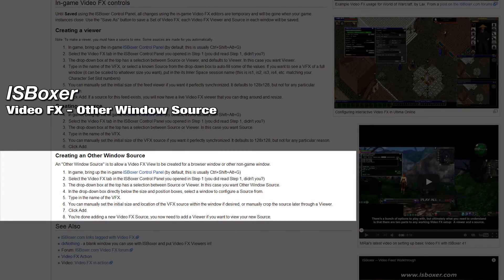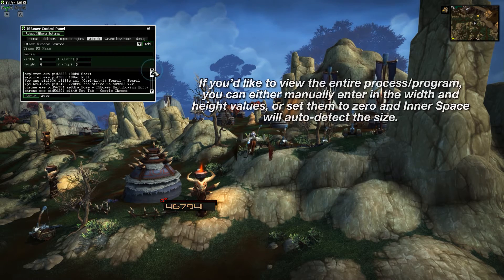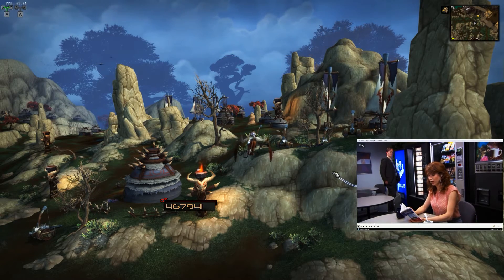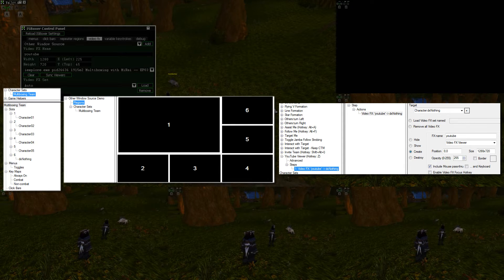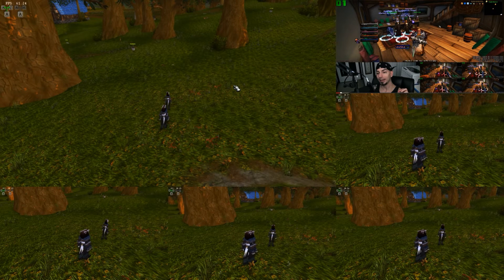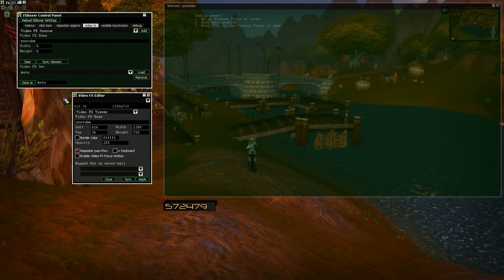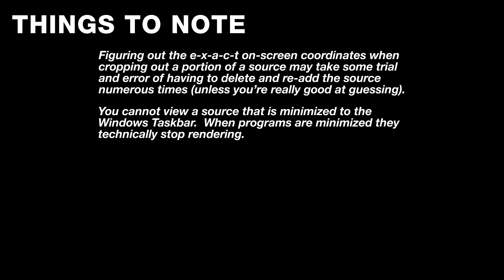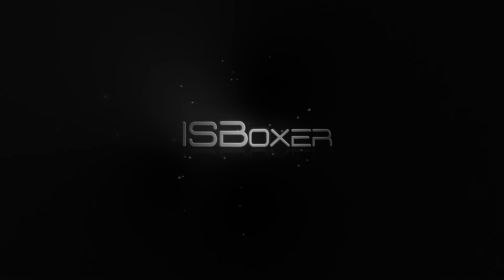ISBoxer 41 -- Video FX -- Other Window Source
This video demonstrates how to use the Video FX feature of ISBoxer to create and view other programs or processes which are outside of the game client, right inside of your Window Layout.  The content in this video is slightly advanced and it would help if anyone watching was familiar with the following:

- Video FX Basics